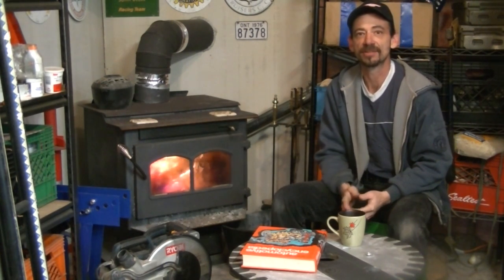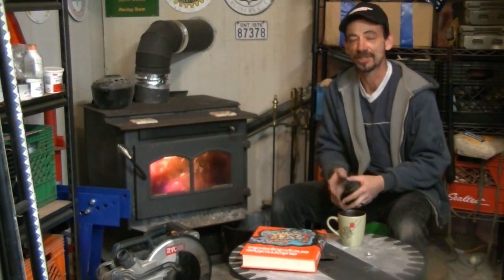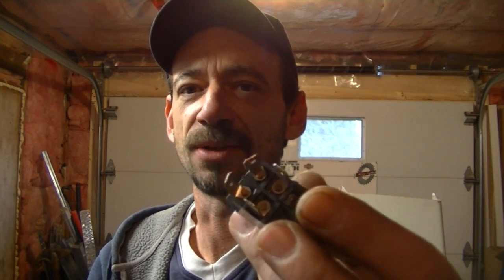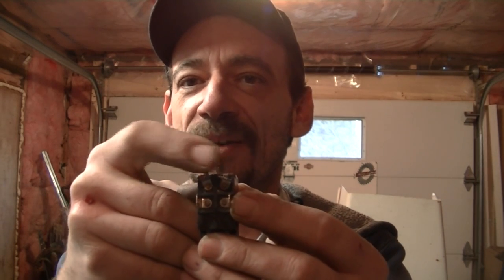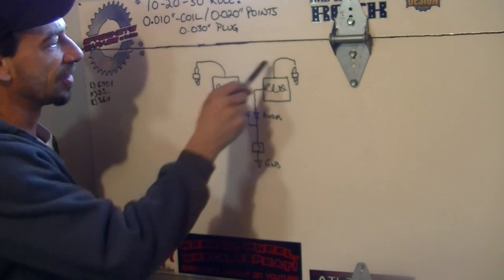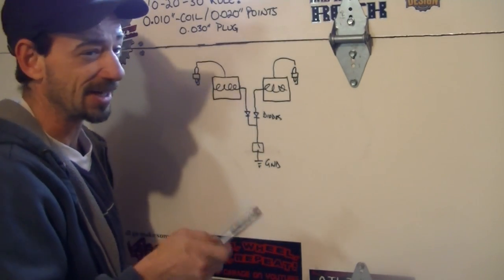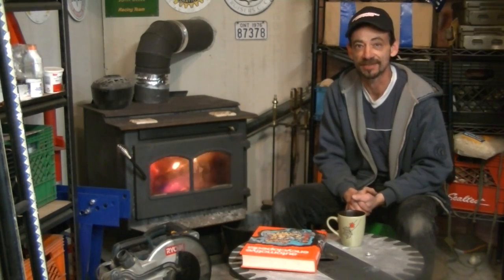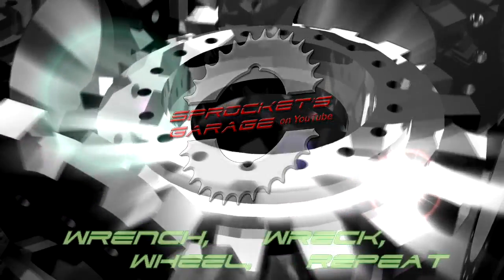Doc's Dirtcheap DIY Ep. 1- V-Twin Diode Destruction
The first episode of a new series, "Doc's Dirtcheap DIY". Tips, tricks, and how-to's on the cheap and easy. In this one, we address a workaround for bad kill circuit diodes on V-Twin OPE engines, such as Briggs And Stratton, Kohler, and Tecumseh.